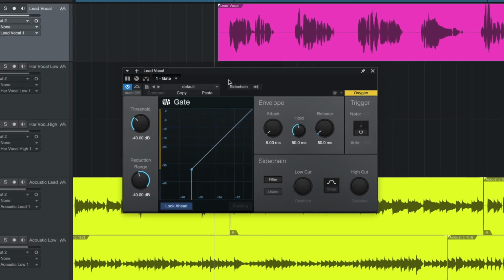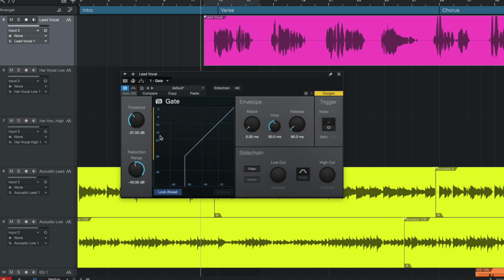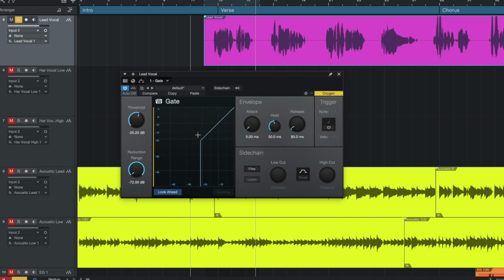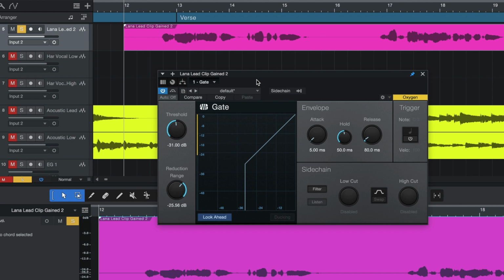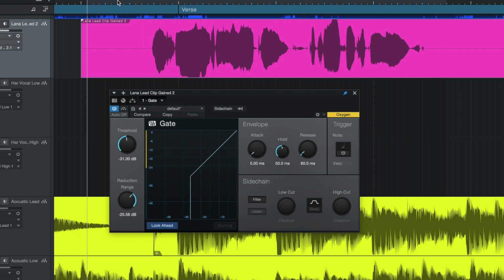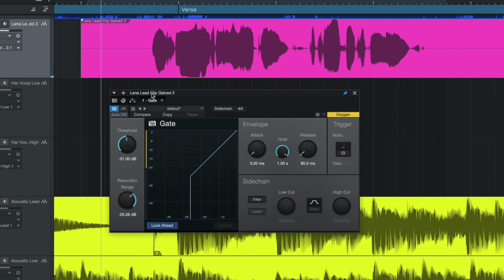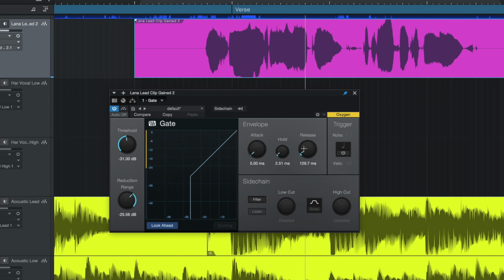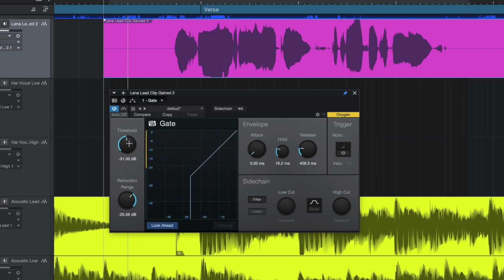How To Use The Noise Gate Plugin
The Gate plugin, or Nose Gate plugin can be used to automatically turn down the volume of unwanted sounds. This can be customized through various parameters to achieve the desired sound. Practical uses of Gate plugins are to combat unwanted room noise from air conditioners or fans. Also, they are used on tracks such as Snare drum to minimize the mic bleed from the hi hat and toms.

In this video, I'll explain the Gate plugin featured in Presonus Studio One. I'll cover the Threshold, Gain Reduction, Attack, Hold, and Release settings so that you can better use the plugin to fit your needs!

Chris Green's other YouTube Channels

Connect with Chris!